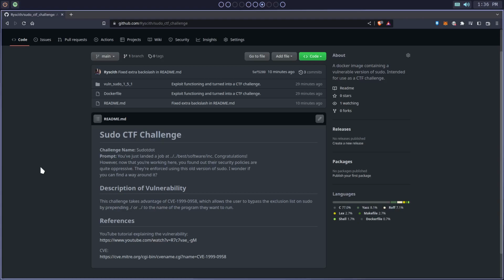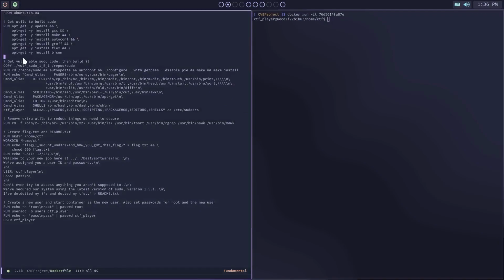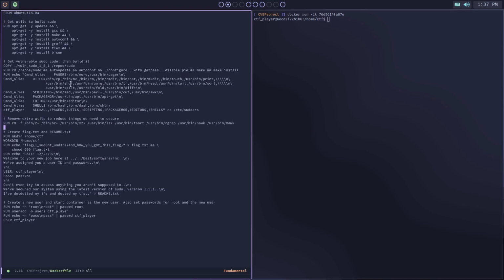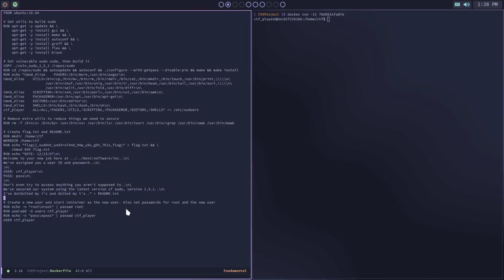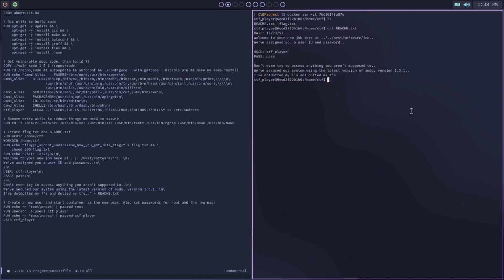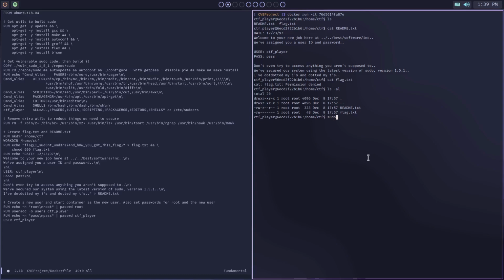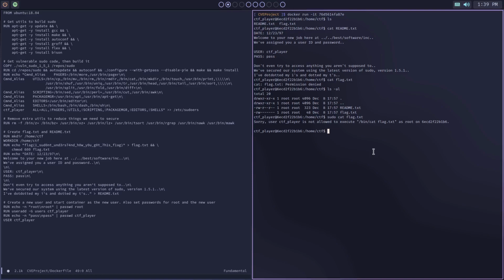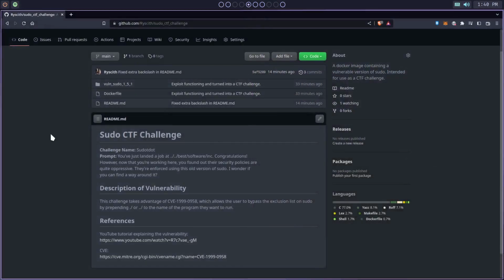CTF Challenge - Sudotdot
This is a CTF challenge that I created revolving around CVE-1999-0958. The goal is to exploit this vulnerability in sudo to bypass the exclusion list imposed upon you by the admin in the sudoers file.

Timestamps:
0:00 Intro
0:10 Challenge Description
0:57 Behind the Scenes of the Challenge
2:13 Challenge Walkthrough
4:21 Outro